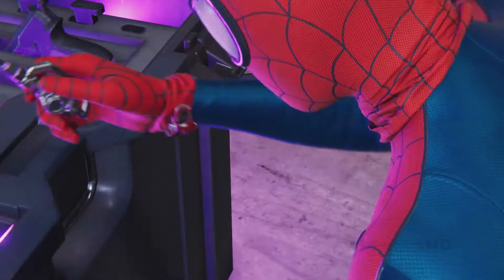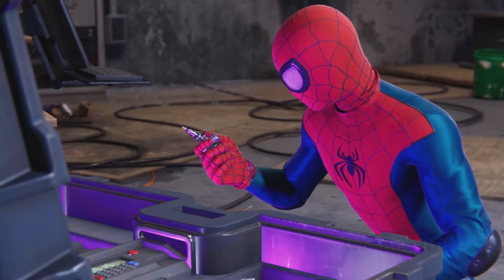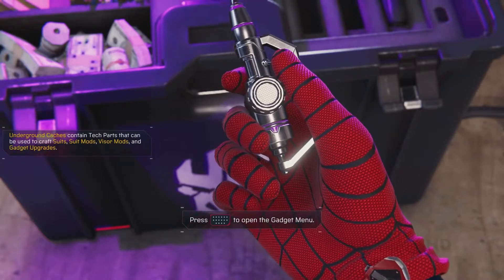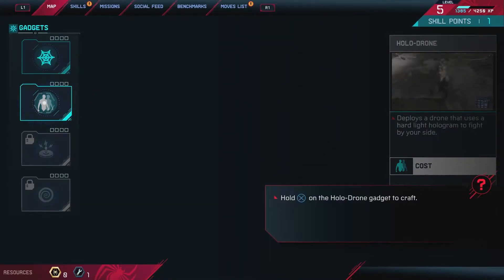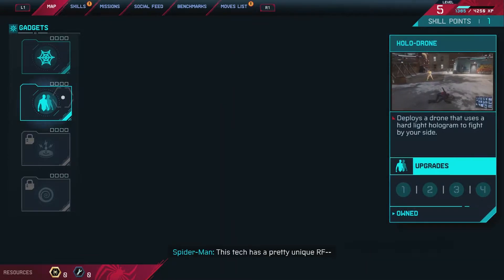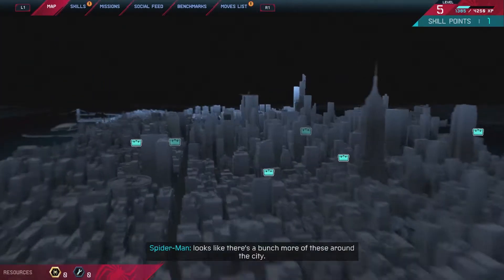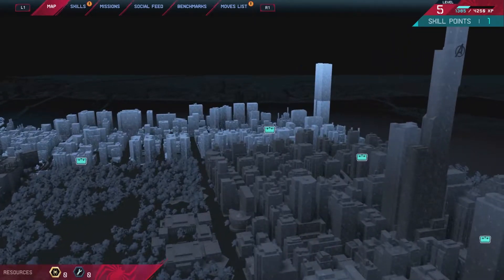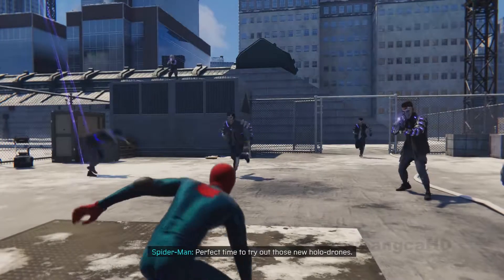Marvel Spider-Man: Miles Morales Gameplay Walkthrough Part #4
Follow the Story of Miles Miles in Marvel's Spider-Man 2